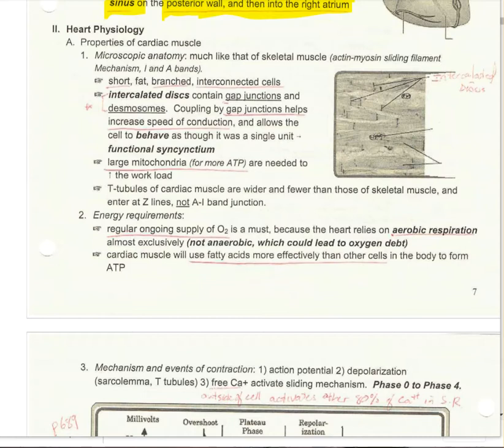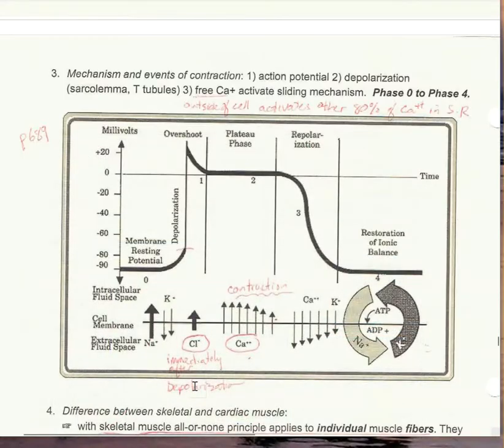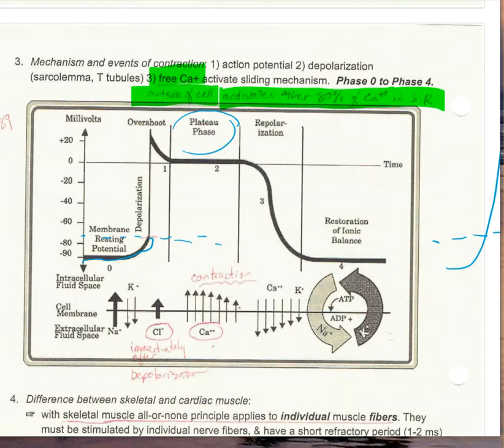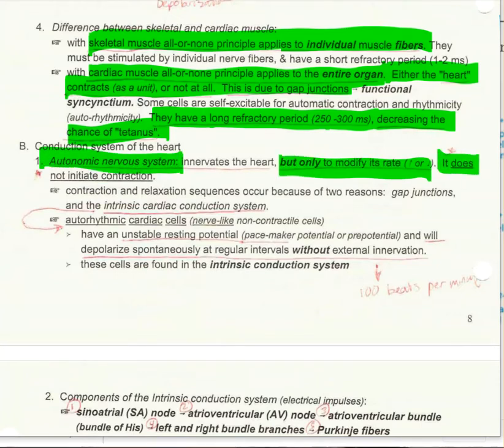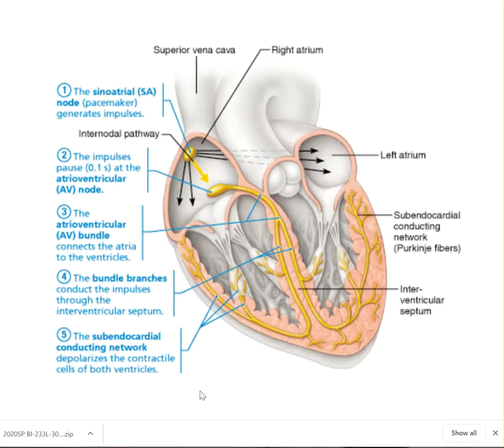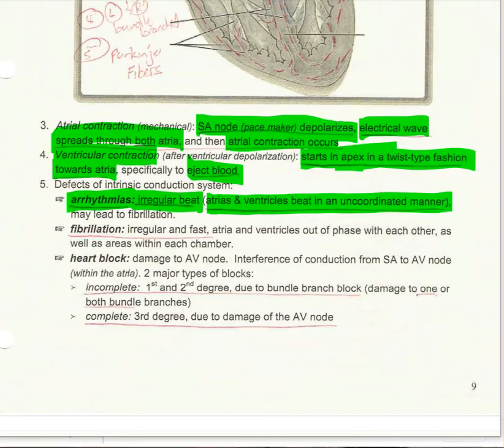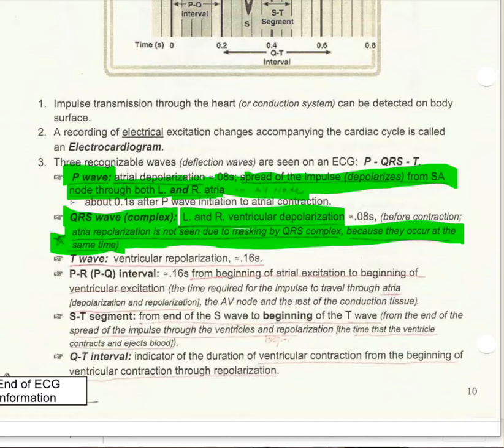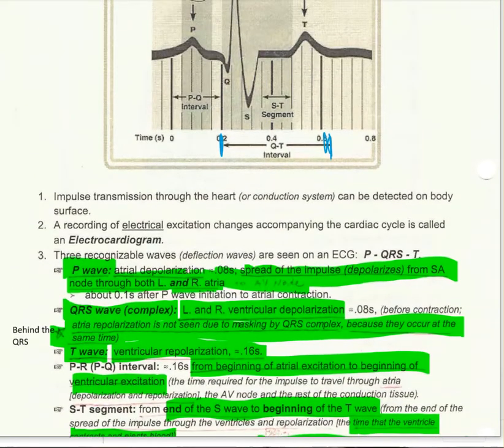BI 232 Online Lecture Heart B